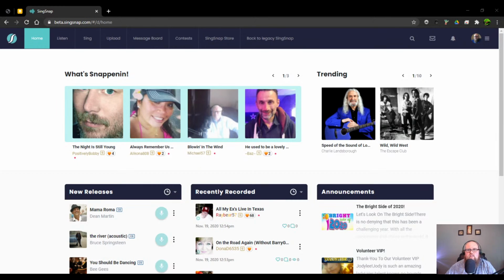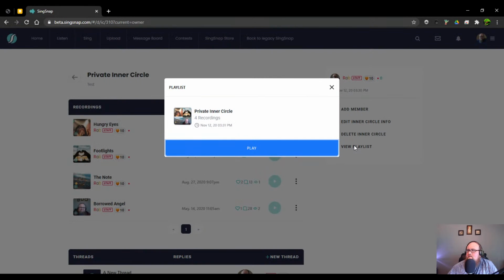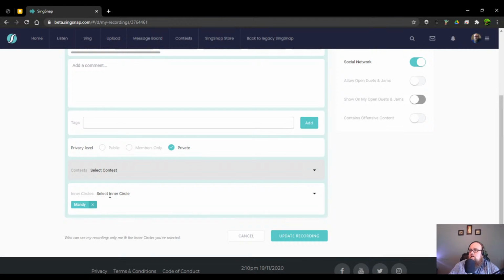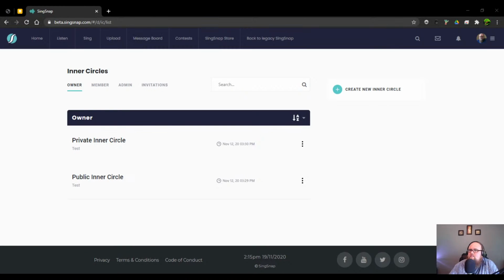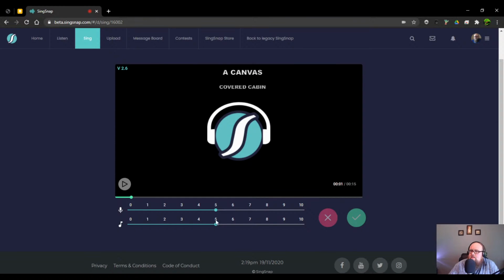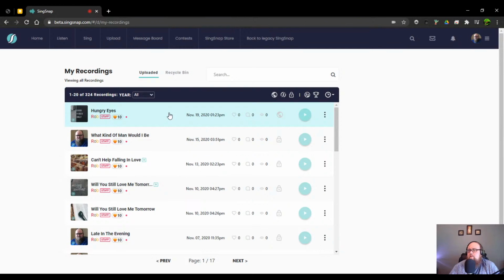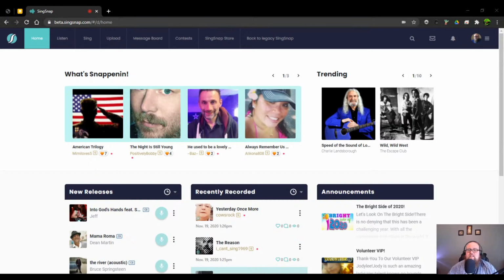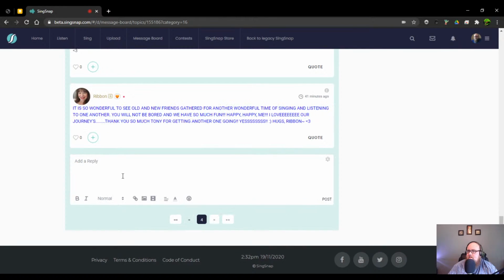SingSnap Beta Webinar - Inner Circles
A quick refresher on basic site navigation then a deep dive into the new and improved Inner Circles.